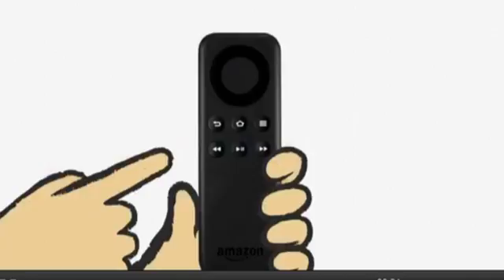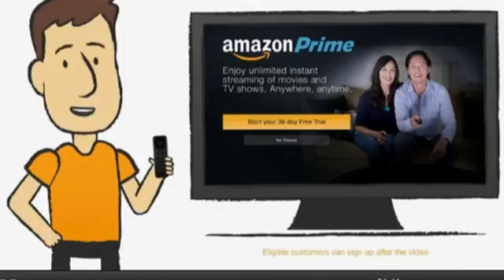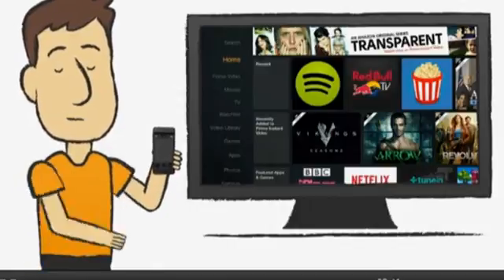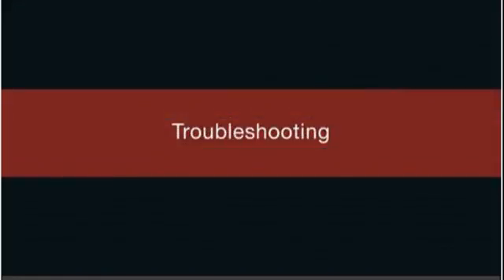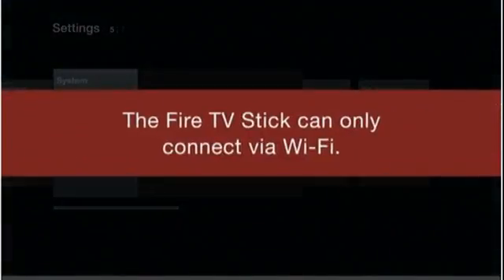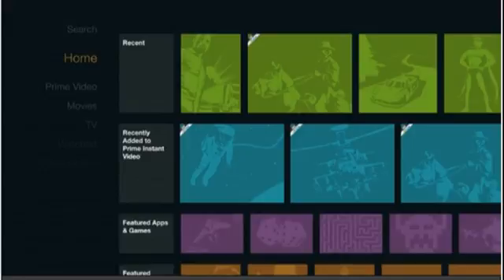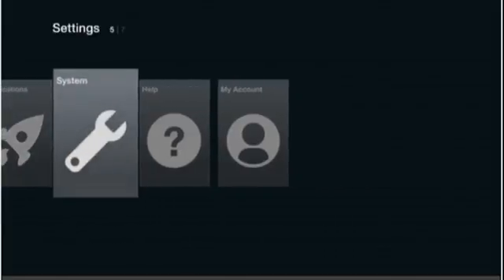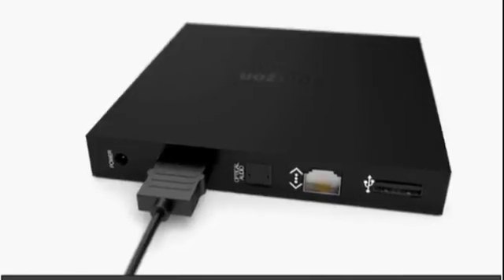Amazon Fire Stick Help Setup Troubleshooting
video to help setup use and troubleshoot your amazon fire stick